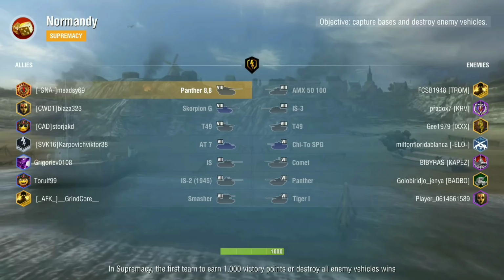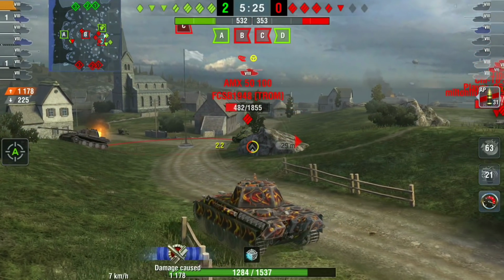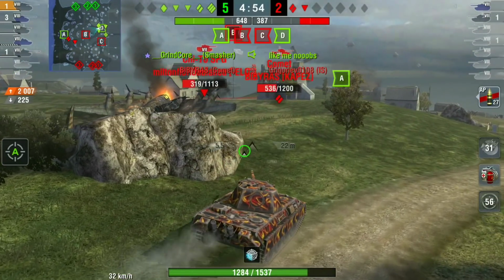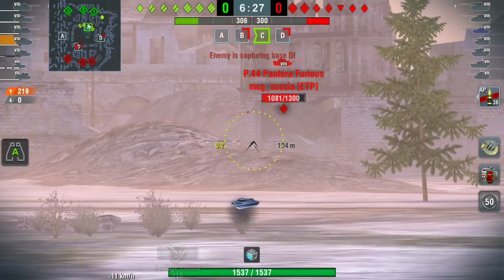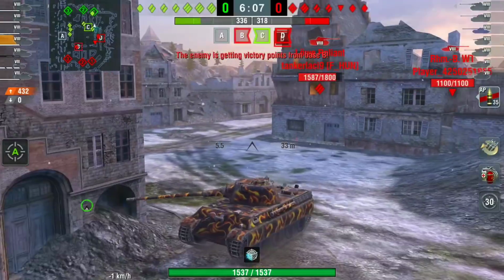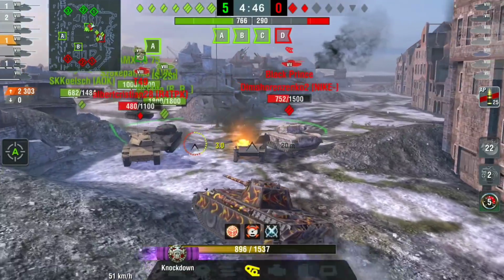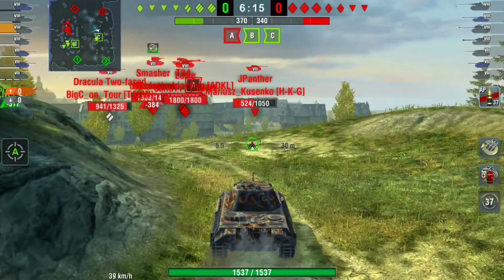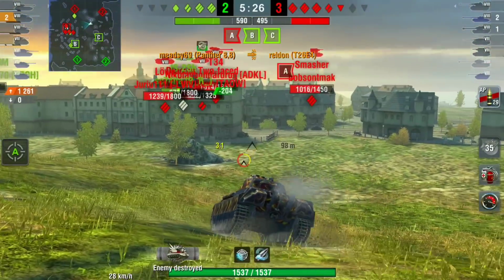Panther 8.8 - ur avin a larf!!!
The panther 8.8 has arrived back in the store. For 10k gold! It's a good tank but not 10k gold worth.also quite a rare tank, not a tank that comes in stores often.